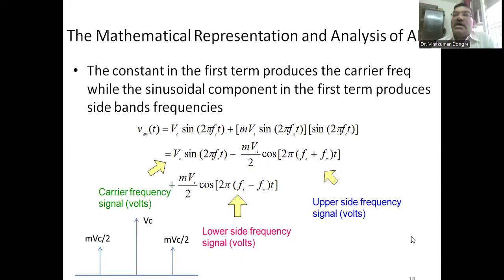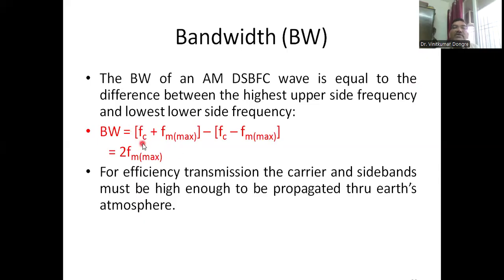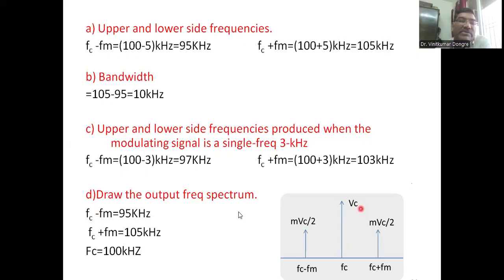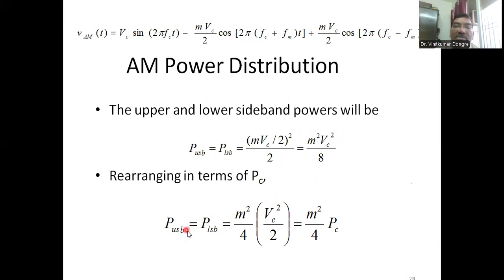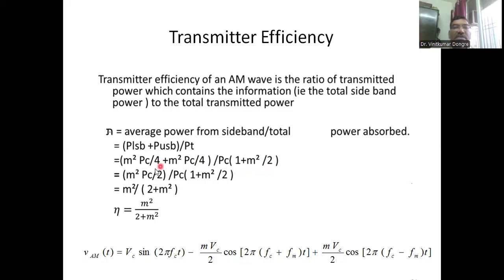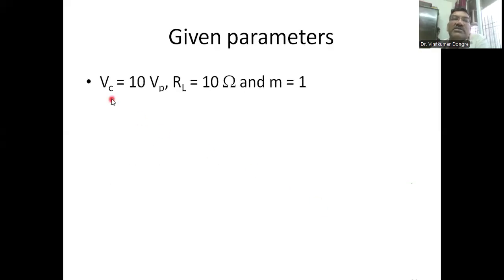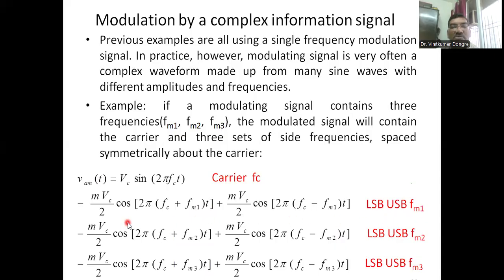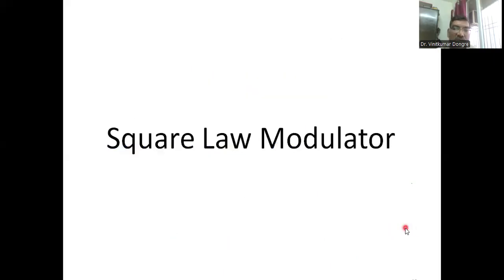Amplitude Modulation | Power Distribution Transmitter Efficiency Modulation by complex info signal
This lecture content following topics
1. The Mathematical Representation and Analysis of AM DSBFC Wave
2. Frequency spectrum of an AM DSBFC Wave
3. Bandwidth
4. AM Power Distribution
5. Transmitter Efficiency
6. Modulation by a complex information signal